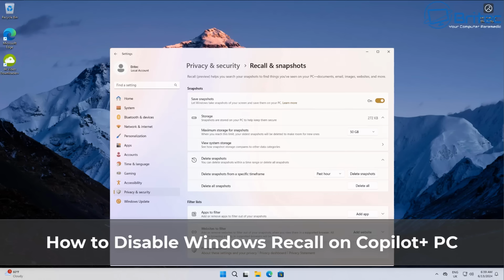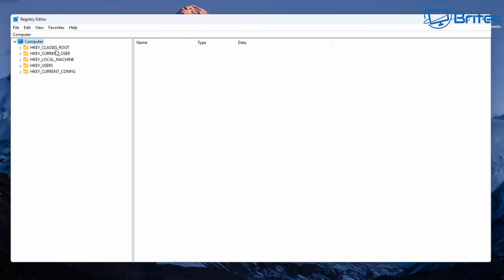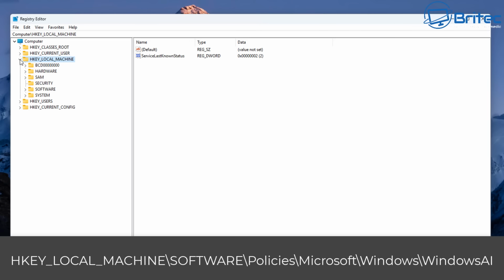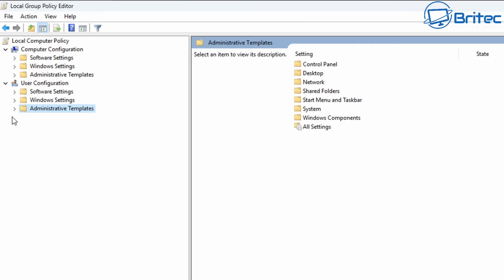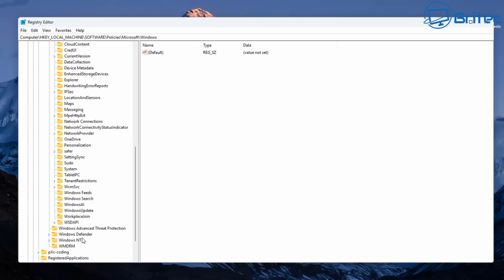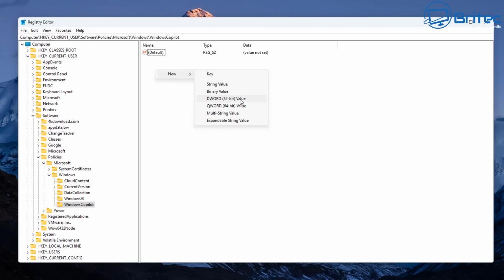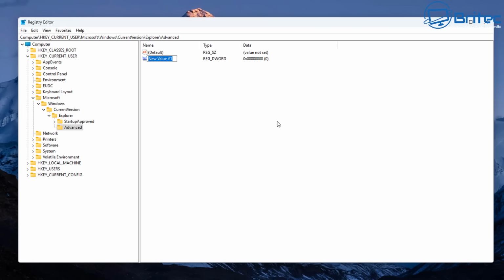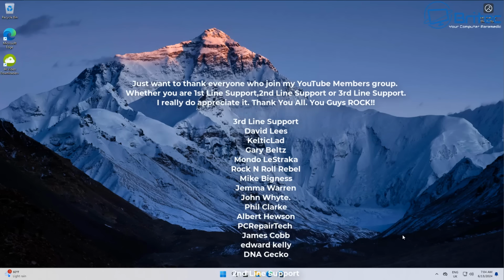Say Goodbye to Windows Recall on Copilot+ PC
Today we take a look at how to completely disable Windows Recall in the registry and group policy.

Navigate to:
Computer\HKEY_CURRENT_USER\Software\Policies\Microsoft\Windows

add new KEY called WindowsAI

Now create New DWORD (32-bit) Value.

Name it DisableAIDataAnalysis

set the value data as 1

navigate to this path: User Configuration / Administrative Templates /Windows Components  /Windows AI

click on “Turn off Saving Snapshots for Windows”.

Now, click on “Enabled”